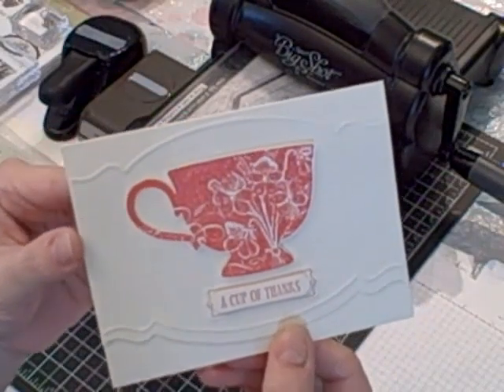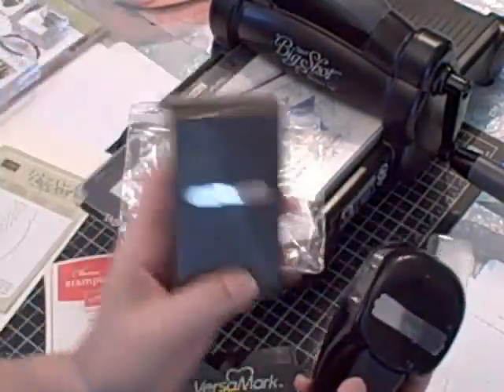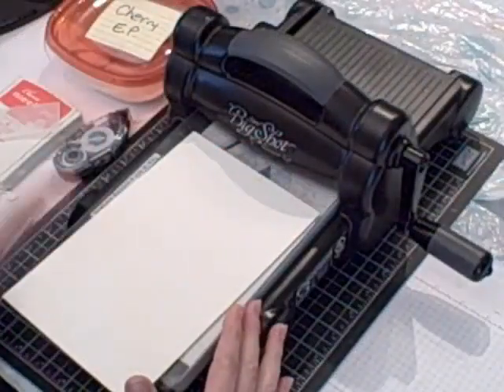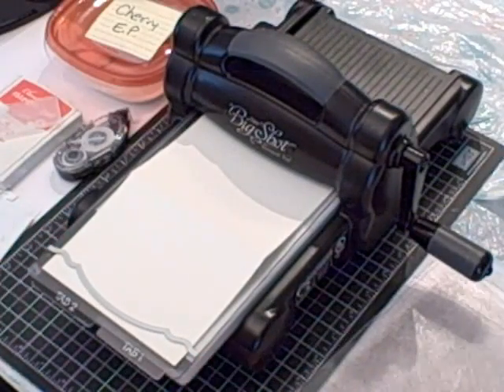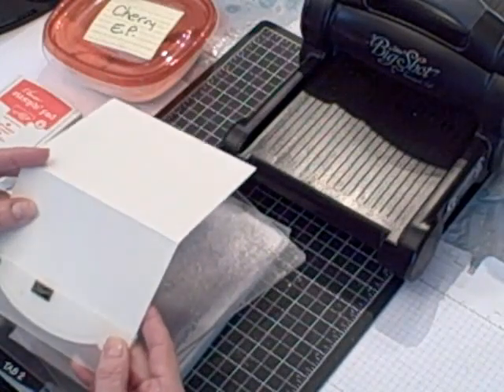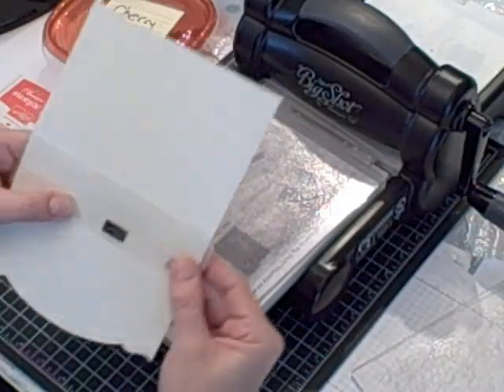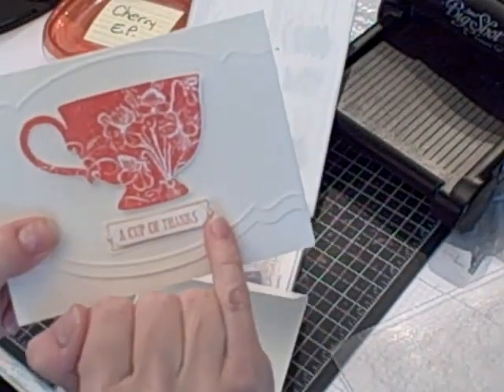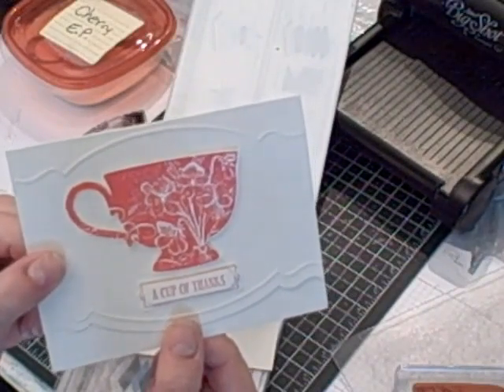Tea Shoppe Thank You Card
Need a beautiful card that's easy to create? Here's an idea using your Big Shot, Adoring Accents folder and brand new Adorning Accents Edgelits die.